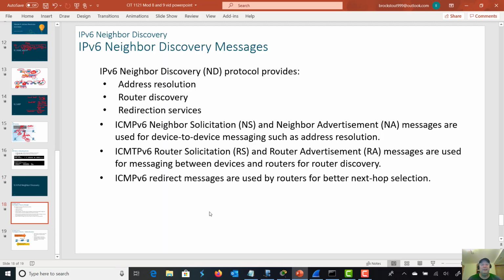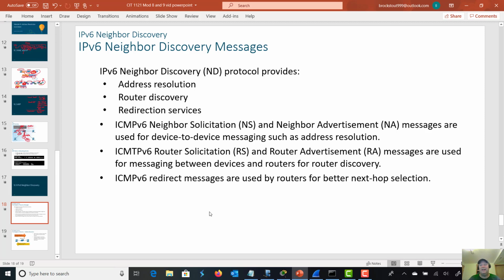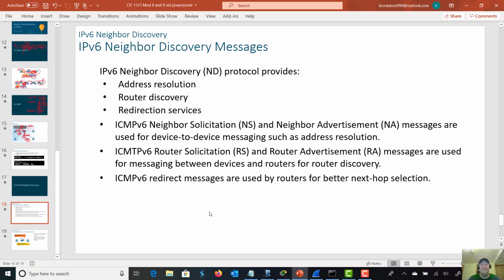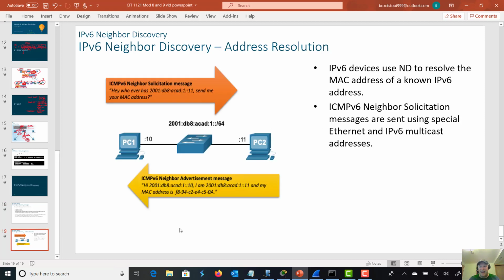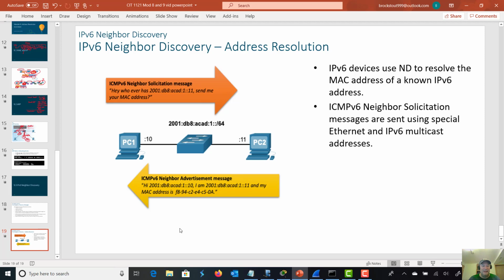CIT 1121 Mod 9 3